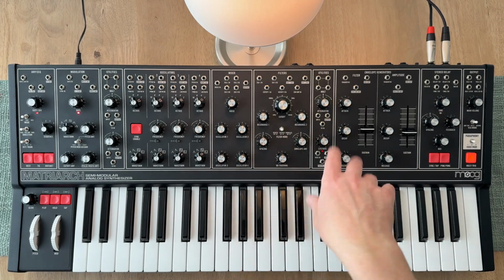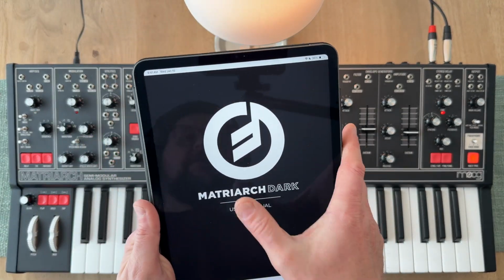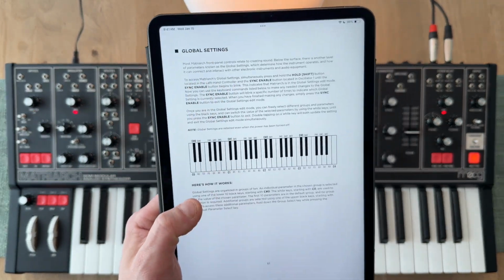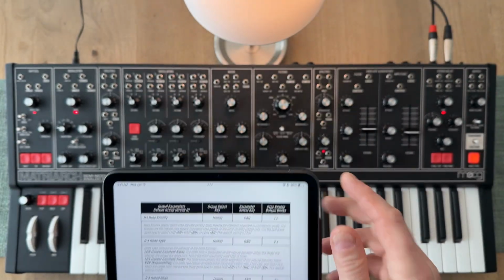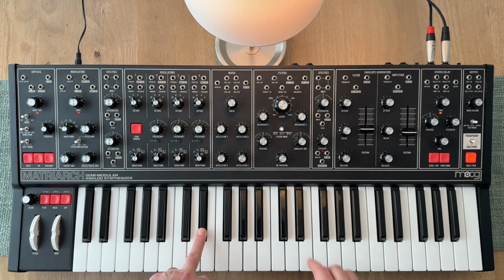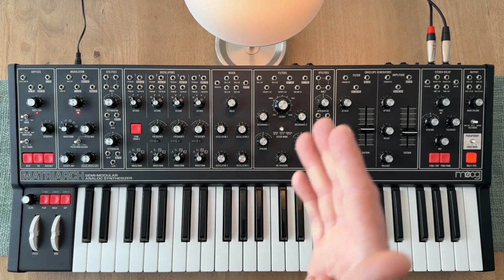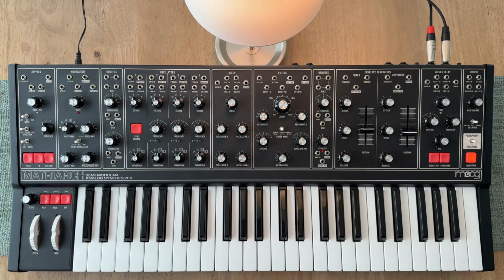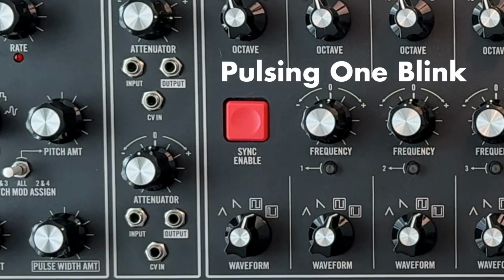Messin' with the Moog Matriarch: Note Priority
Here's a quick vid demonstrating how to adjust the Note Priority setting on the Moog Matriarch.

The manual is your best friend and a good jumping off point when figuring out what the Matriarch is capable of.

00:00 Intro
00:10 Moog Matriarch Manual
00:26 Default Setting
01:18 Global Settings
01:47 Note Priority Settings
02:07 Low Setting
02:56 High Setting
03:35 Last Setting

If any of my videos helped in your decision to pick up some Moog software, please use the link above.

Support is always greatly appreciated!
All funding support will be put back into the development of the channel!